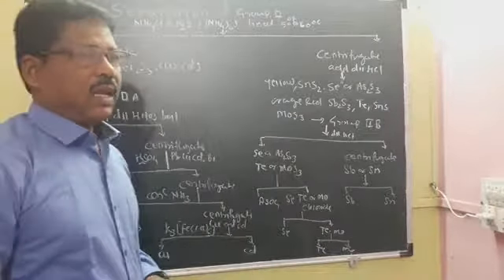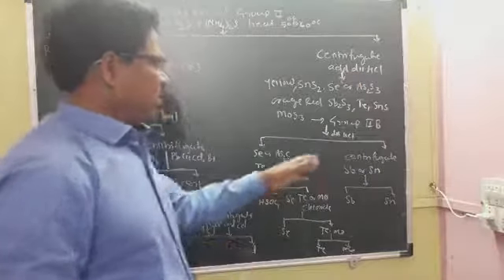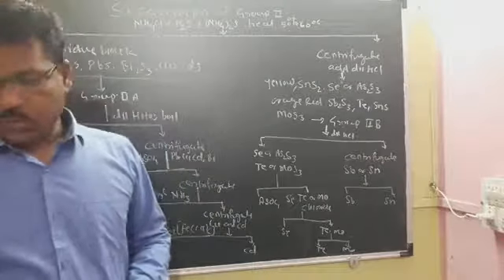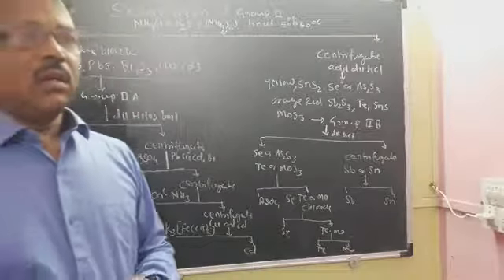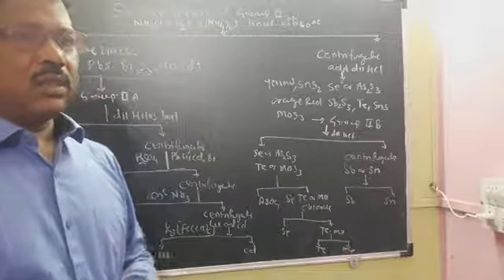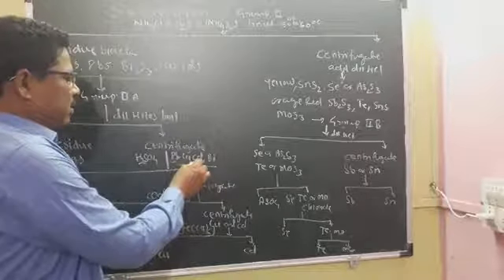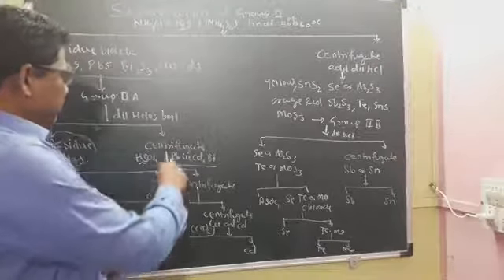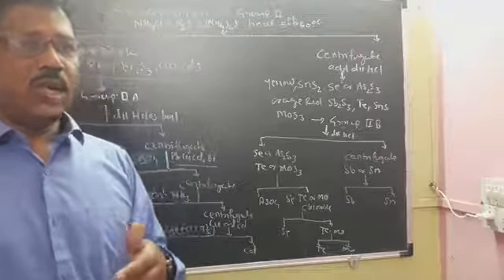Methods for chemical analysis 5